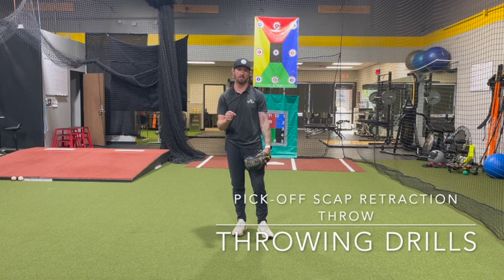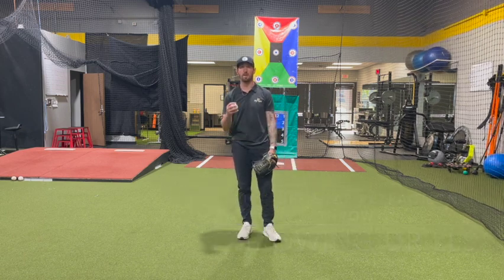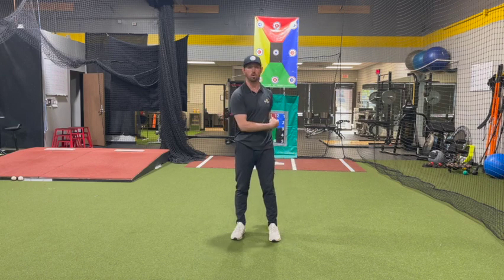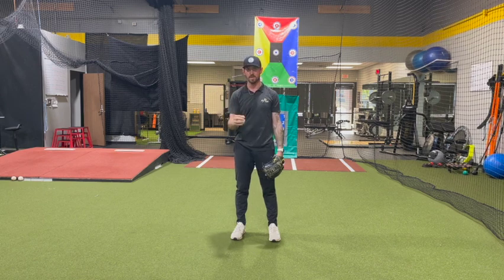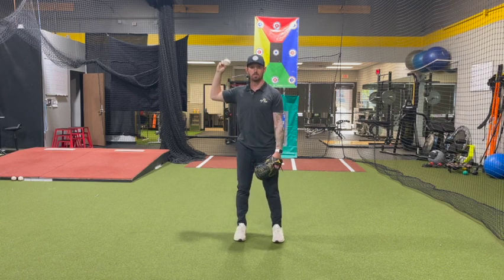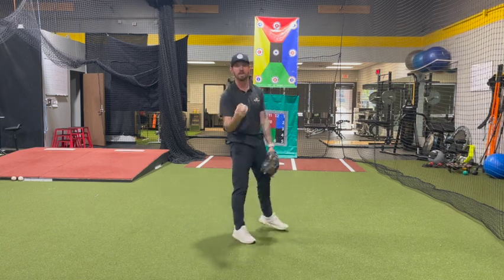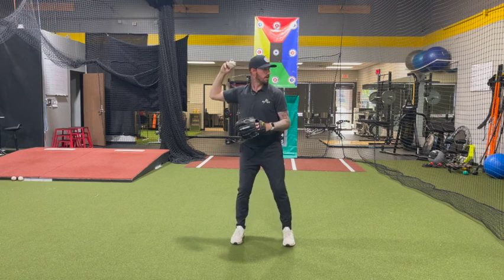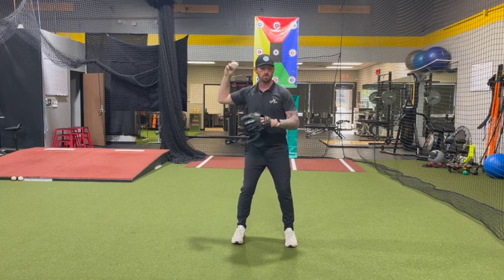Pick off Scap Retraction Throw